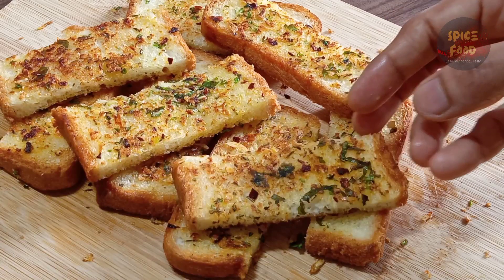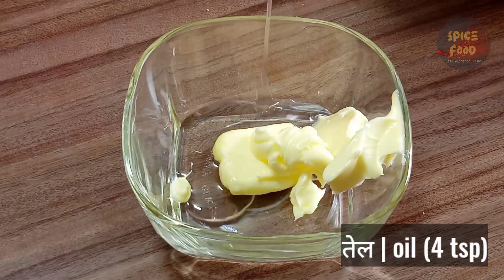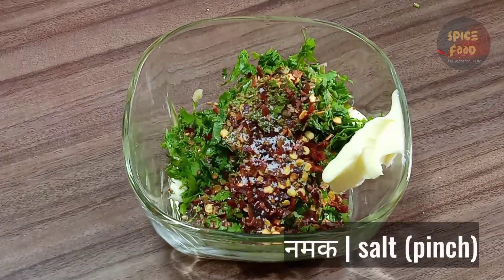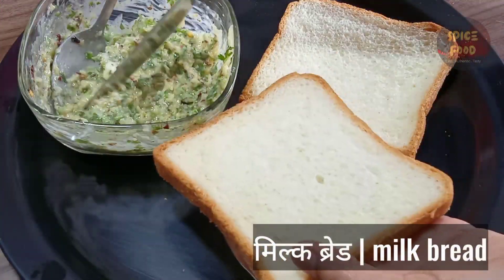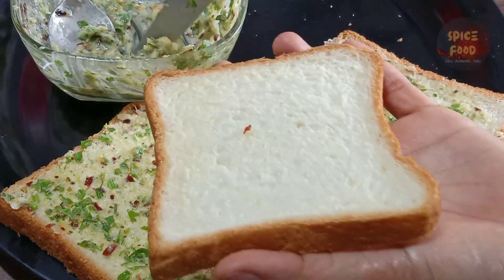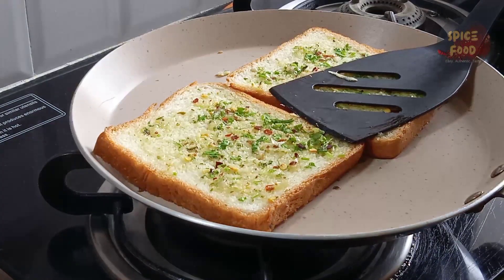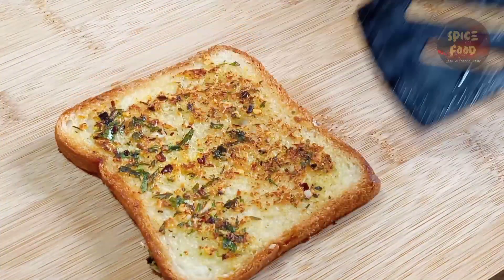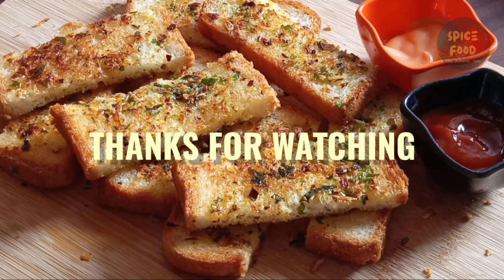Domino's style Garlic Bread sticks/ Chilli Garlic Bread sticks/ Easy snacks recipe/ Spice Food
Domino's style Garlic Bread sticks | Garlic Bread sticks | Easy snacks recipe | Evening snacks recipes | Easy recipes with bread | Spice Food